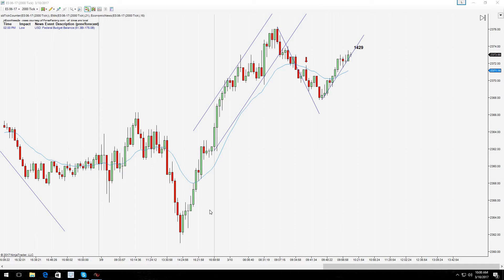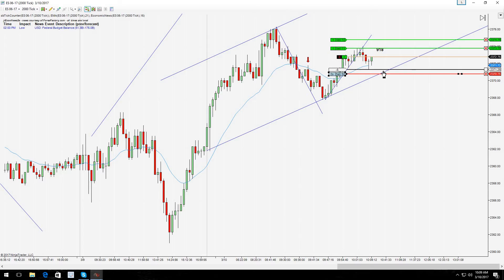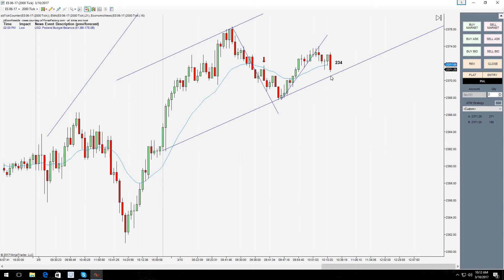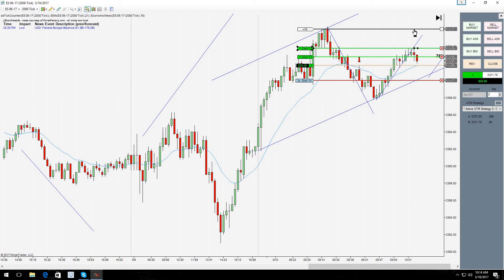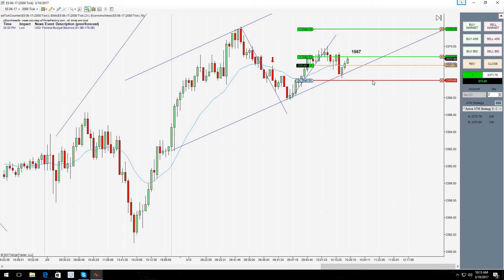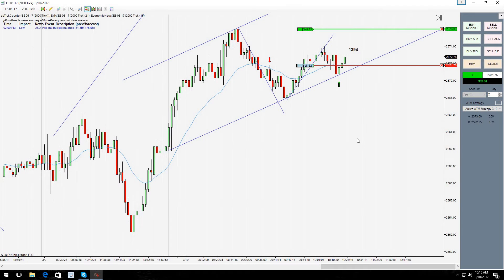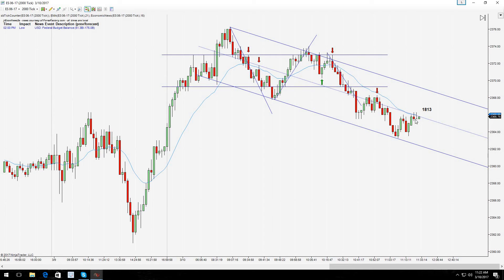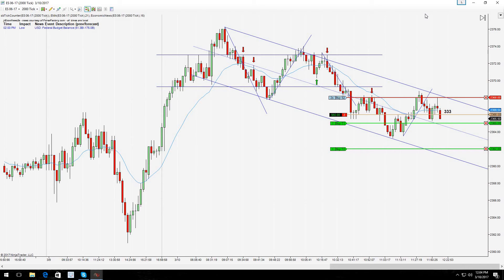Make Up 4 Last Time (A Tribute 2 Mack) 6.25 Points 03-10-2017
Live Price Action Day Trading Examples for 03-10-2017
My trading day 6.25 points. A re-tribute to Mack